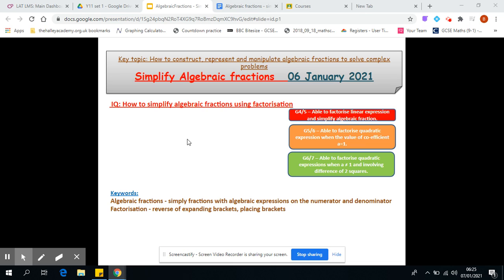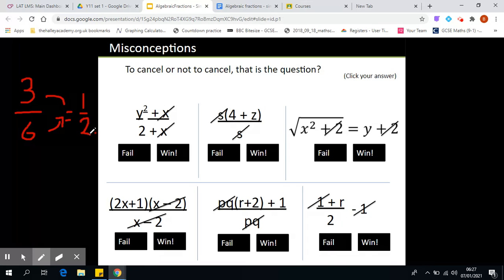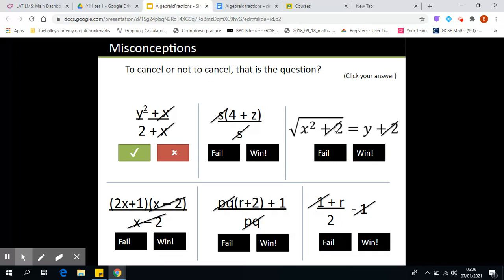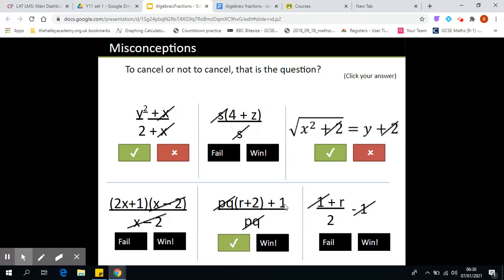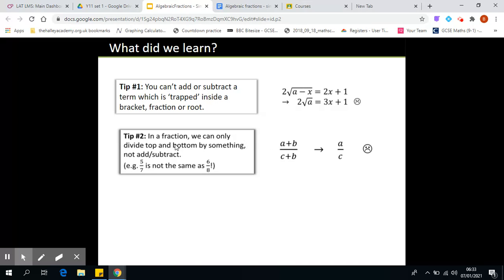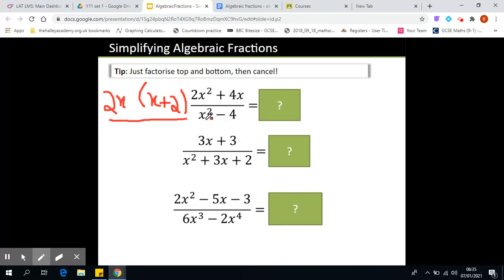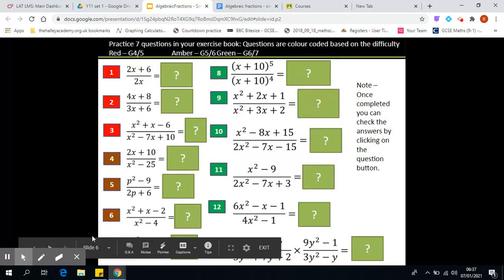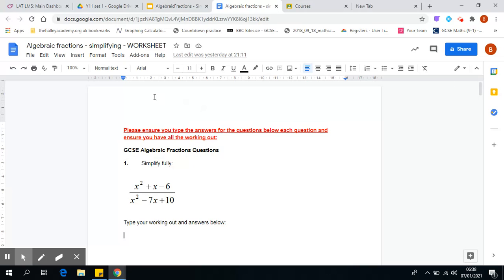Simplify algebraic fractions